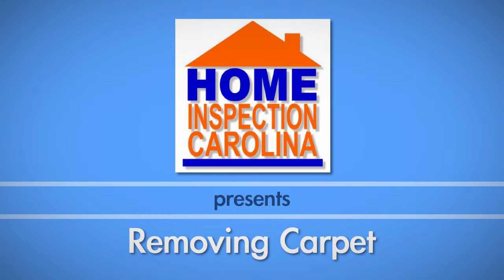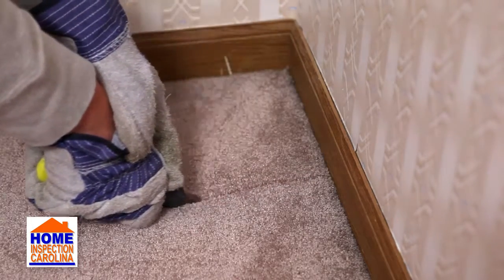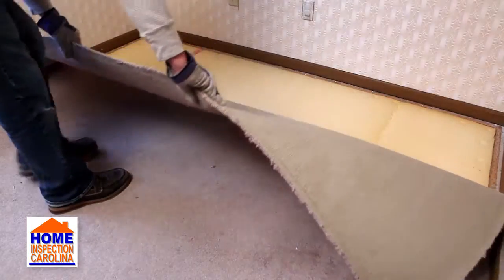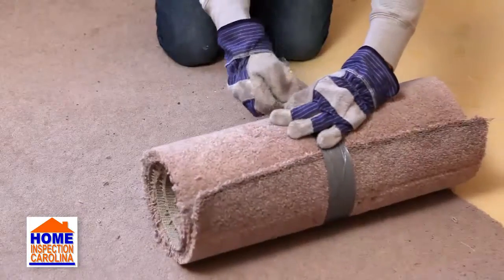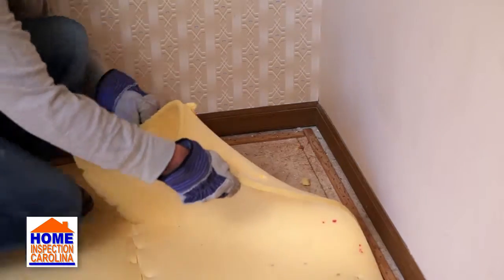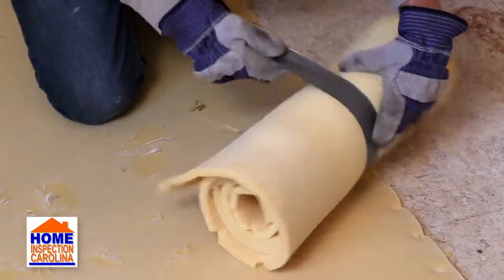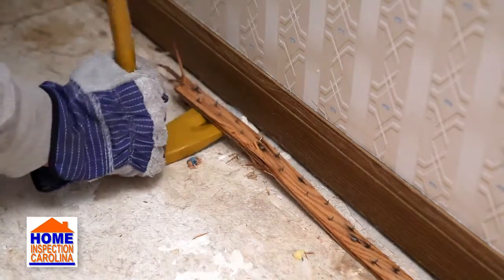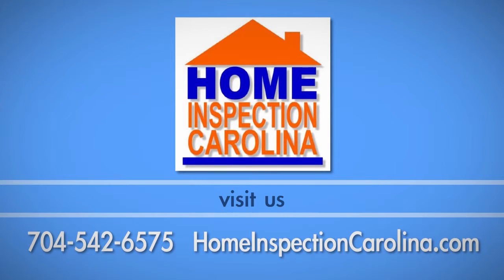How to Save Big Money on Your Carpet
Do you want to save big money on your next carpet installation.  You can save a lot of money if you remove your old carpet yourself.  This video will teach you how remove your own carpet.